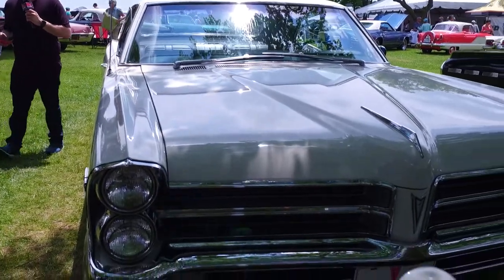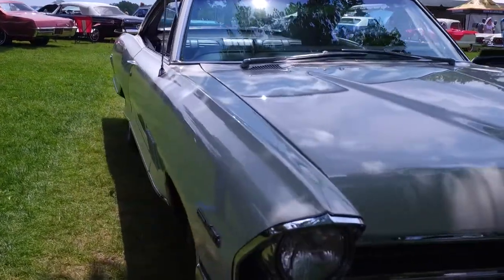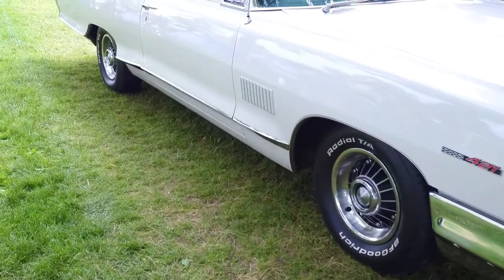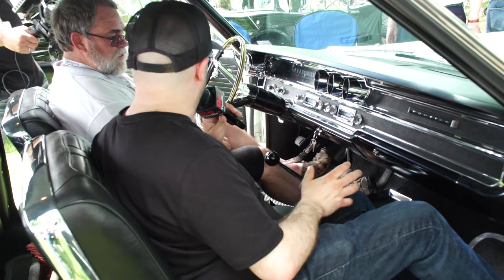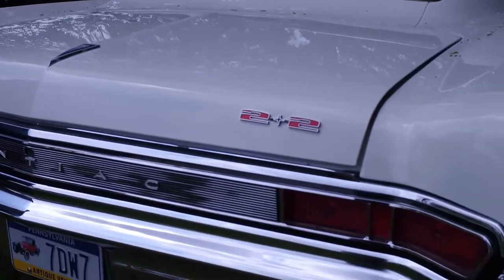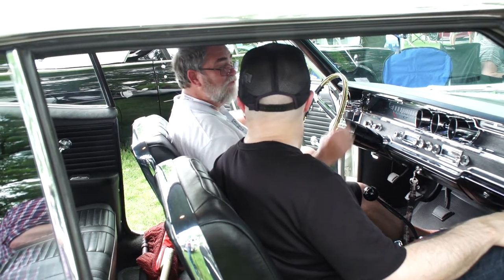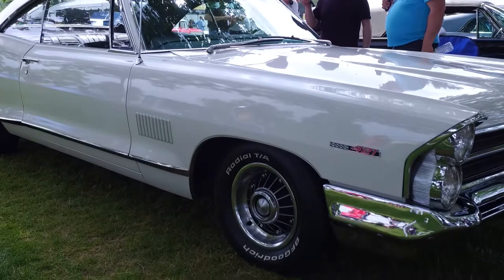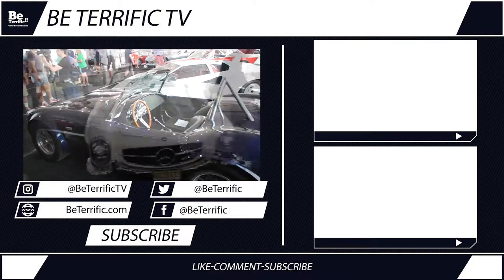1965 Pontiac Catalina 2 + 2 at the Greenwich Concours d'Elegance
We check out a 1965 Pontiac Catalina 2 + 2 at the Greenwich Concours d'Elegance!